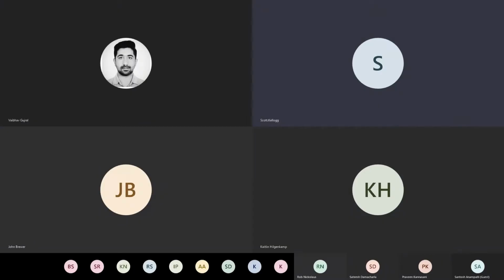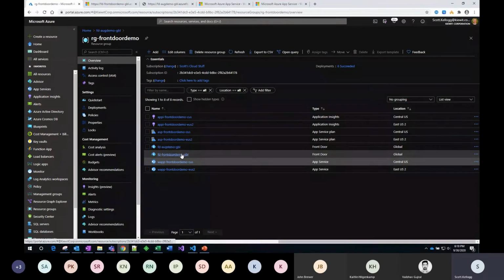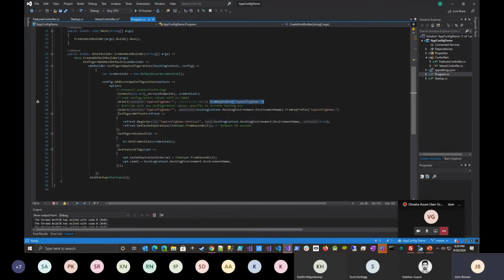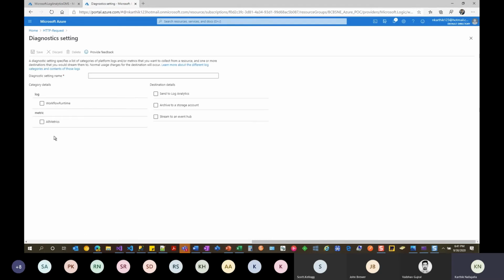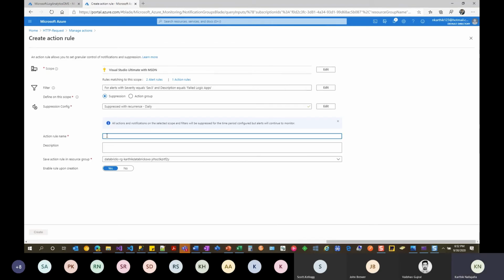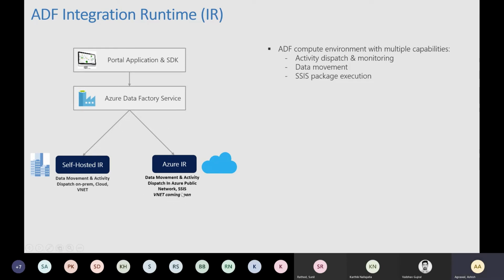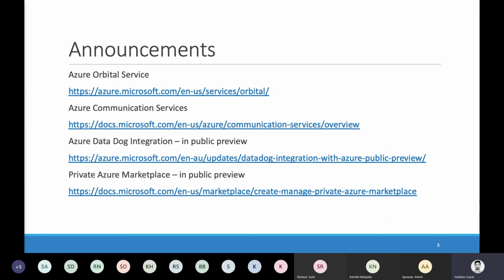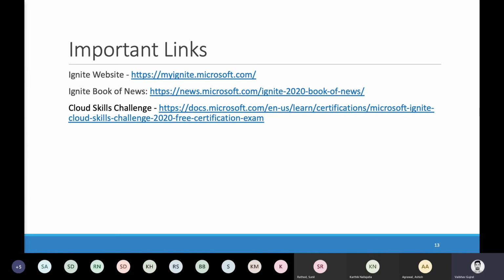Omaha Azure User Group meeting - September'2020-3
Azure front door - Scott Kellogg
Azure app configuration - John Brewer
Azure log analytics - Karthik Nallajalla
Azure data factory - Ashish Agrawal
Azure updates from Ignite - Vaibhav Gujral